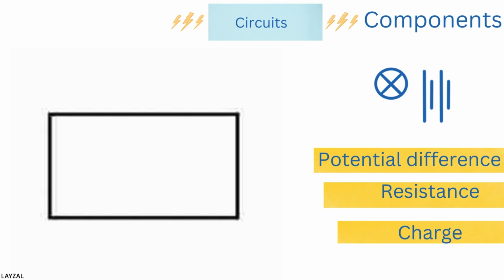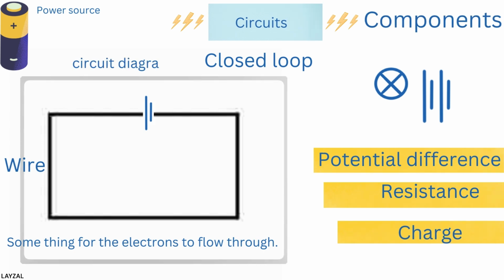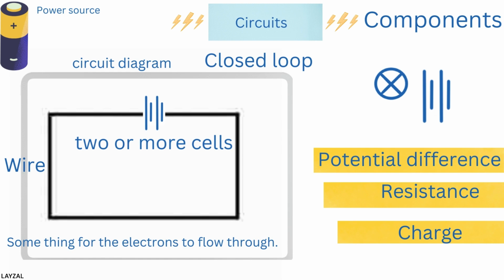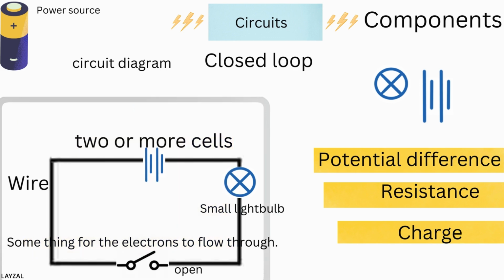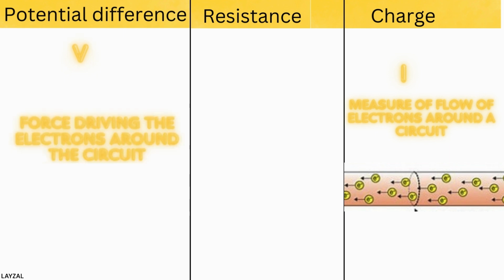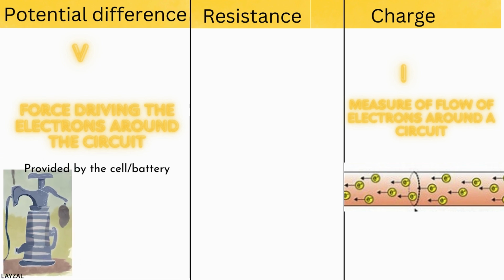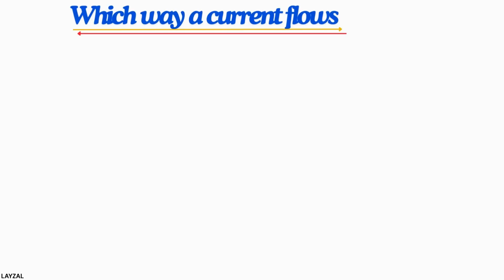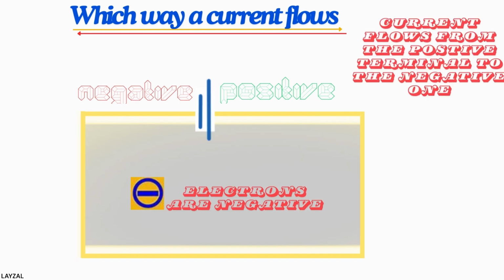Intro to Circuits(Collab)@StuffExplainer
In this video we are learning about Circuits#scienc,